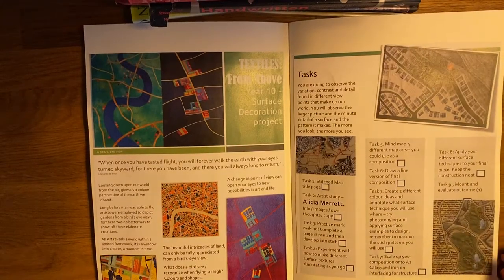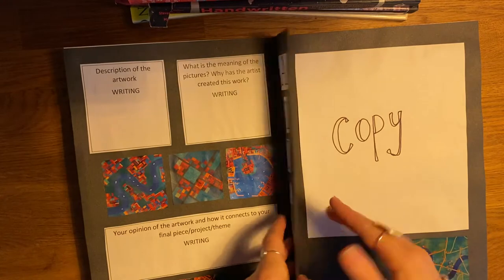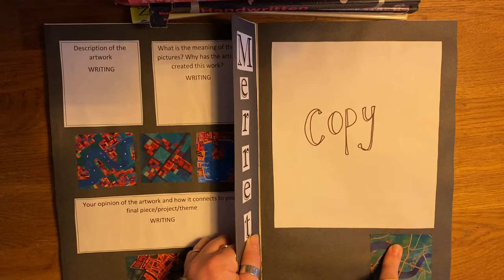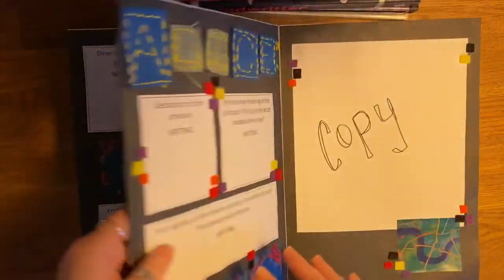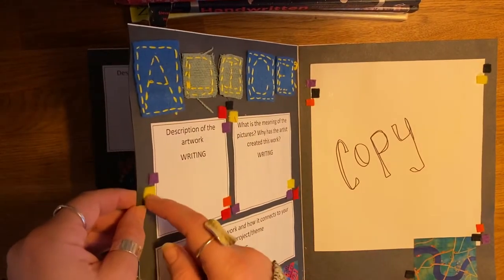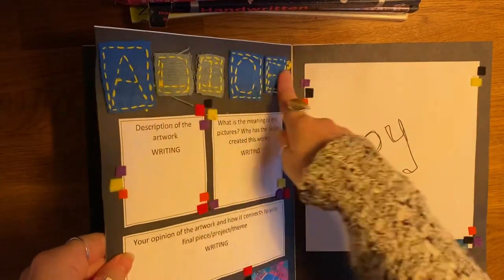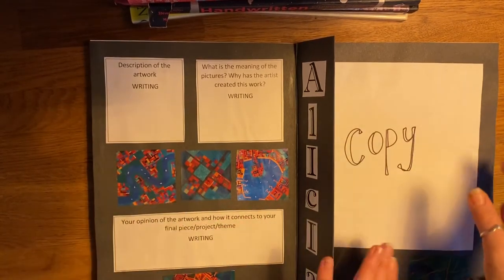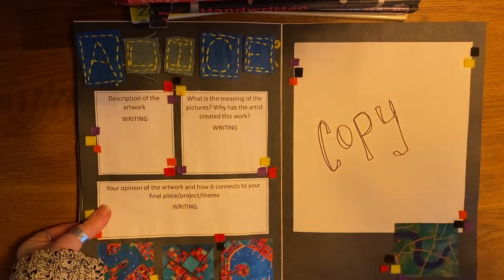Yr 10 textiles presentation